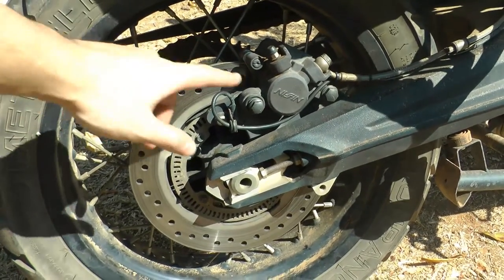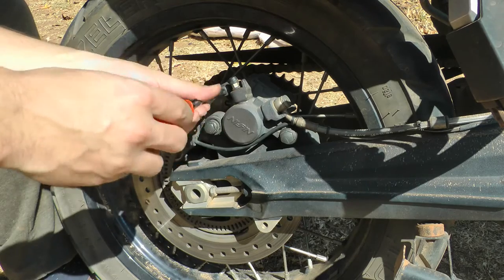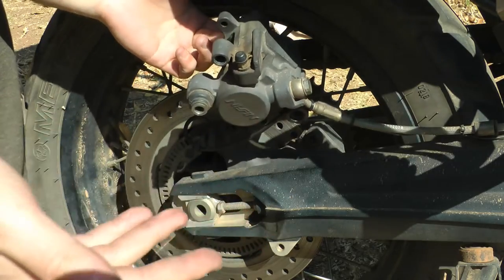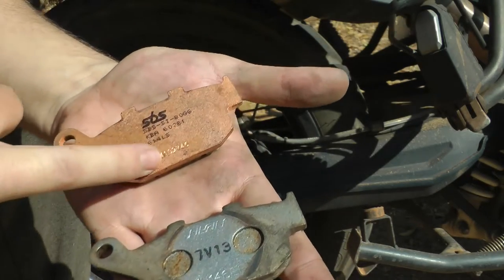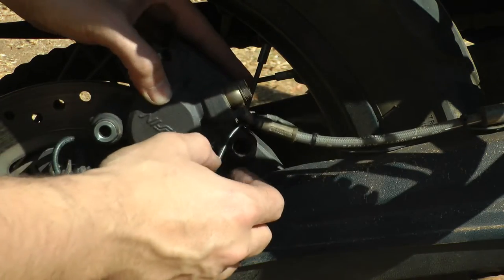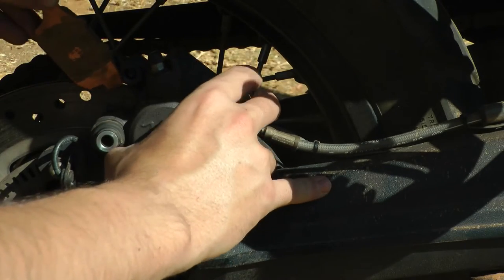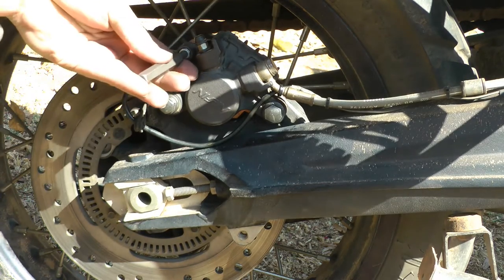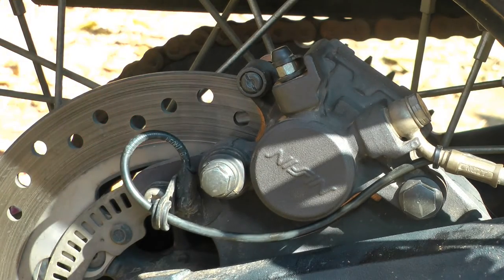Triumph Tiger 800 Rear brake pads clean and replace | Beginners Guide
A complete beginners guide to cleaning and replacing the rear brake pads on a Triumph Tiger 800 xcx 2016. Take you through step by step from a beginner to a beginner.

Best chapters in the business

00:00 Intro
0:26 What you'll need
1:40 Pinion cover
2:05 Pinion 5mm allen key
2:34 Inside pad
2:51 Outside pad
3:31 Caliper off
3:48 Cleaning caliper time
4:50 Copper slip on pads
6:23 Copper slip explanation
6:52 Copper slip on cylinder
7:35 Push that brake cylinder back in
8:08 Reassembly first bolt
8:47 Reassembly outside pad
9:33 Reassembly inside pad
10:01 Pinion
10:27 Reassembly Last bolt
10:53 Torque wrench time with settings
11:25 Pump back brakes
11:31 More copper slip
11:44 Pinion cover
12:30 Outro

Channel Description
Exciting clips and travels on my Triumph Tiger 800, no complaining about cars. Only sweet views, adventures and wheelies!!!